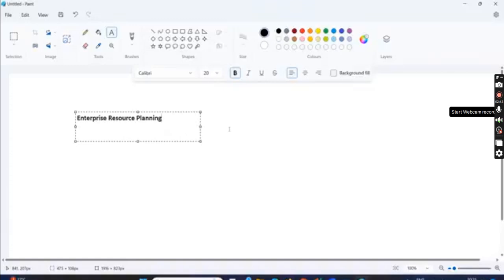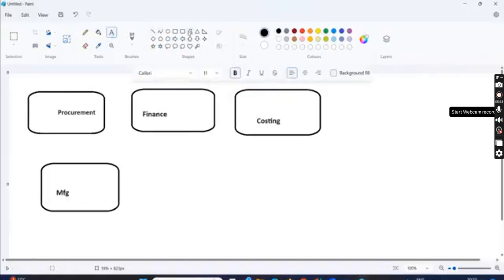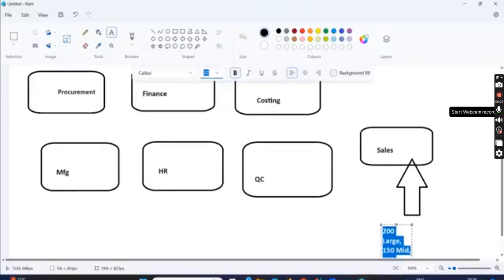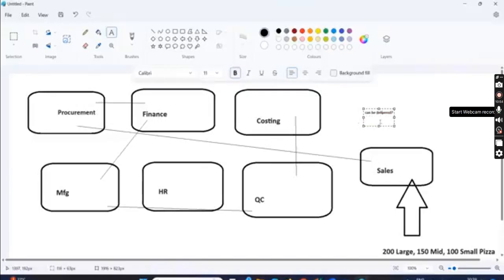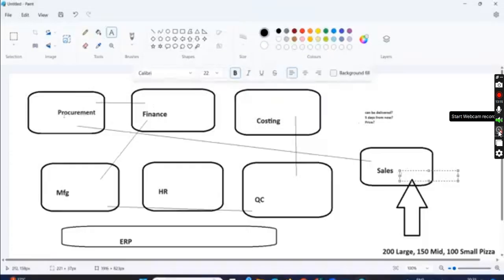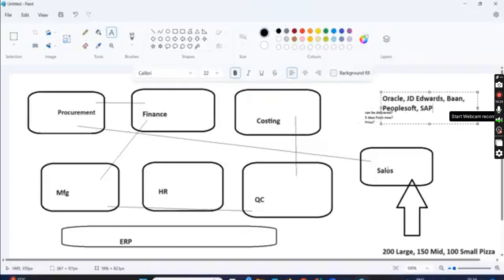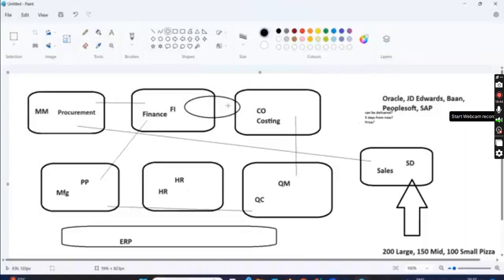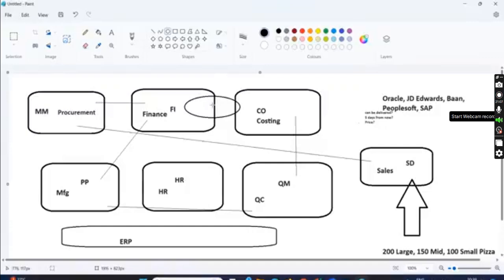Introduction to SAP1